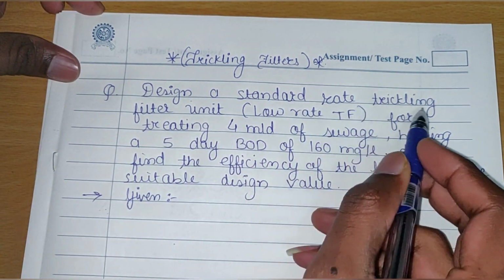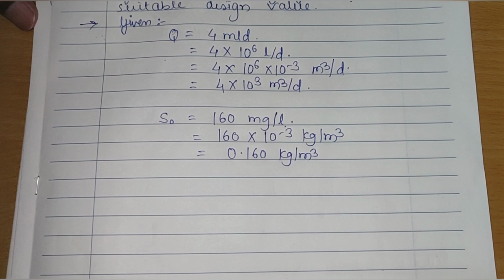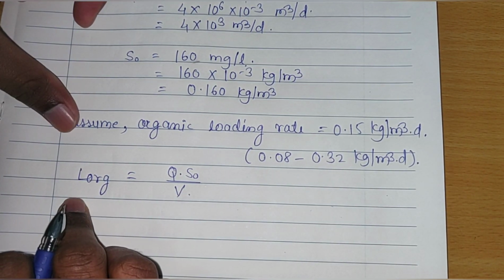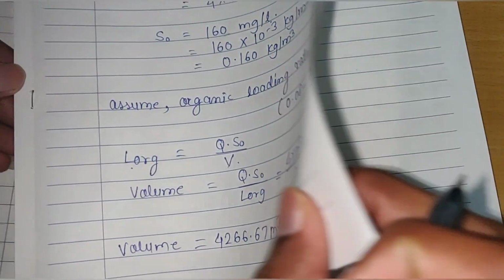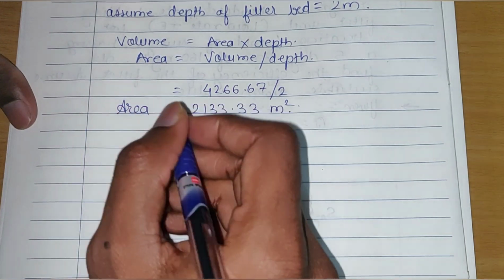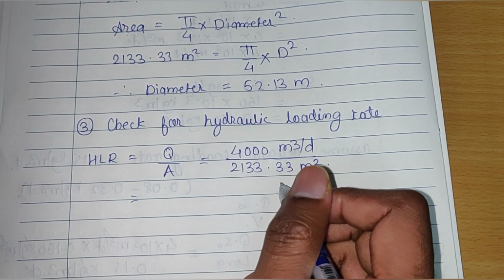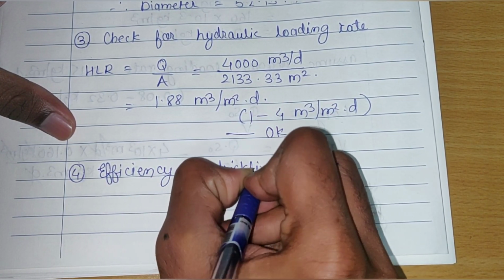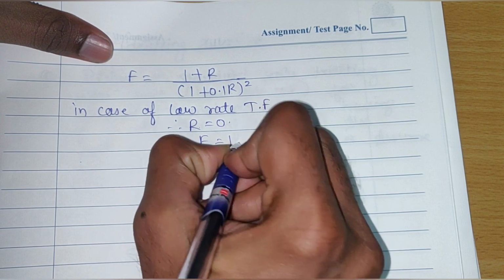Design of Low Rate Trickling Filter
Design of Low Rate Trickling Filter | Design of Standard Rate Trickling Filter | Design of Trickling Filters